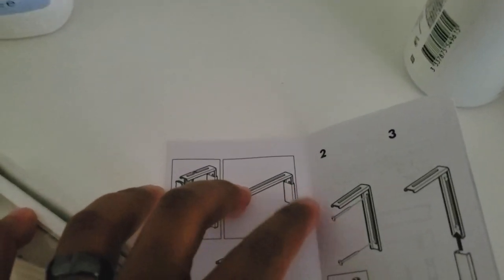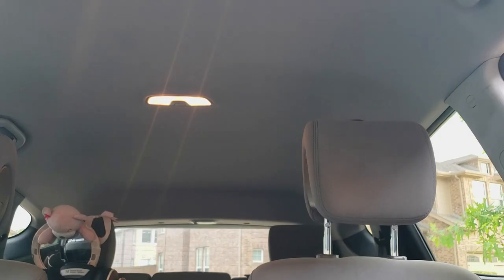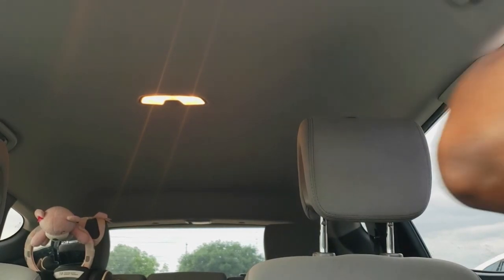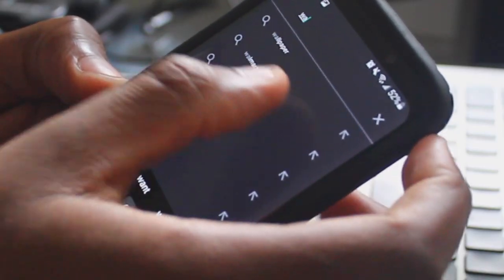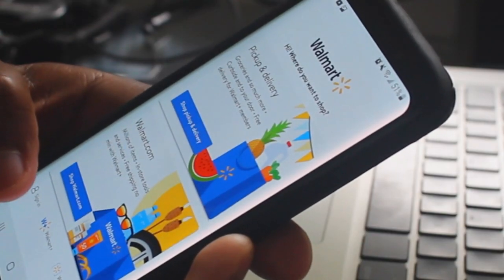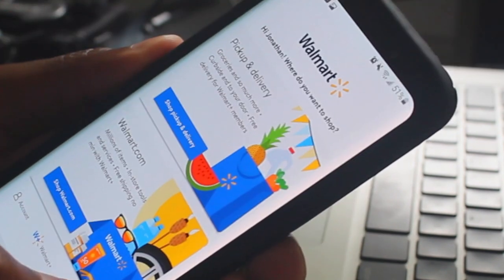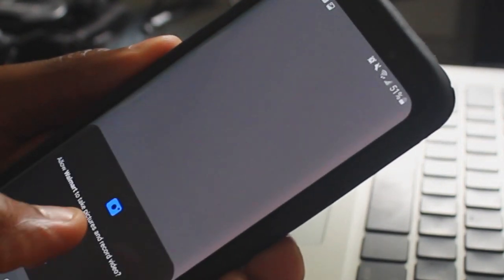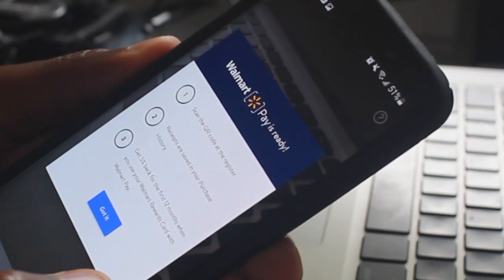Solution for Samsung Pay Not Working at Walmart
Here's a Samsung Pay alternative to use at Wal-Mart since it seems they're currently blocking it from all of their stores

MUSIC
Middle School, Henry Gritton - Solstice